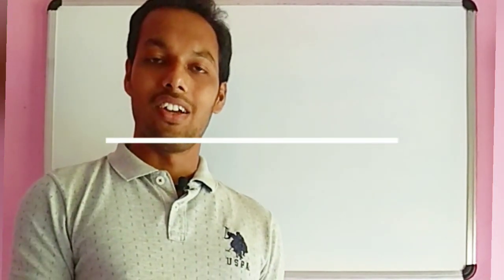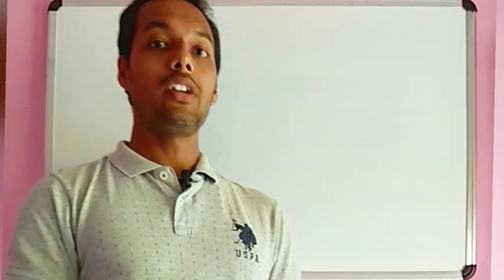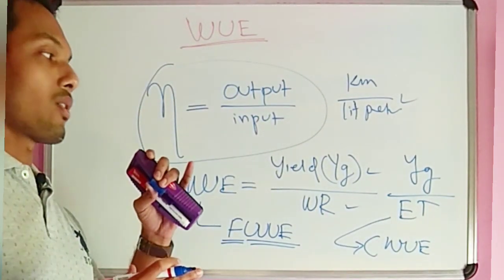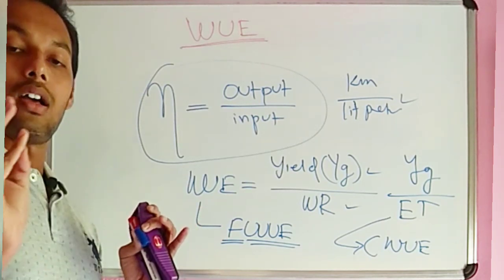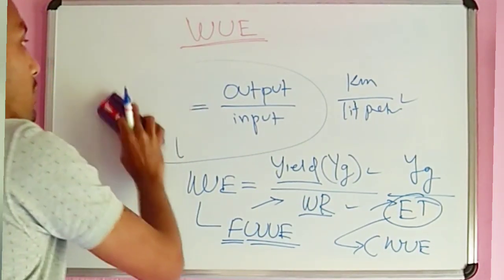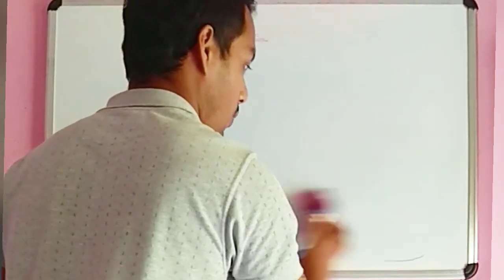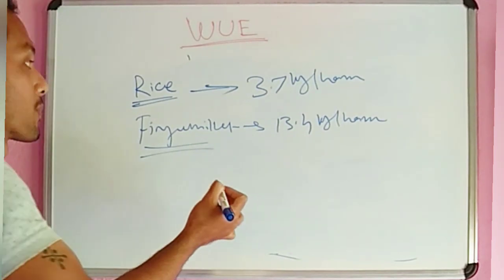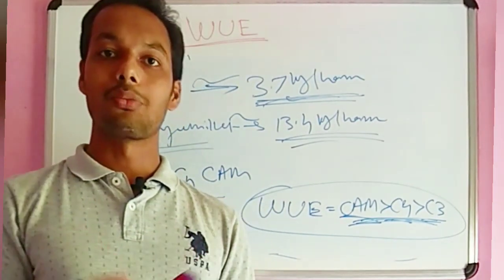Water use efficiency (WUE)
Good morning friends. Today's lecture is all about water use efficiency. Be an active learner and try to interact in the comment section. If you have any doubts about water management then you can drop your query in the comment section. Thank you.